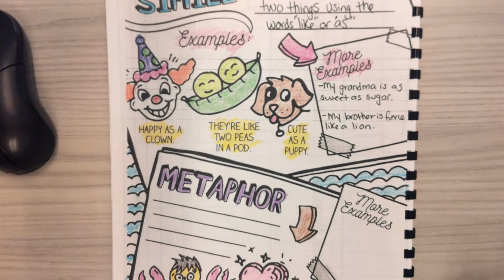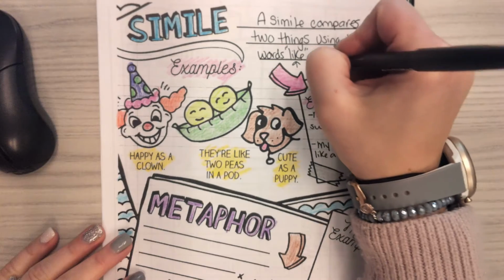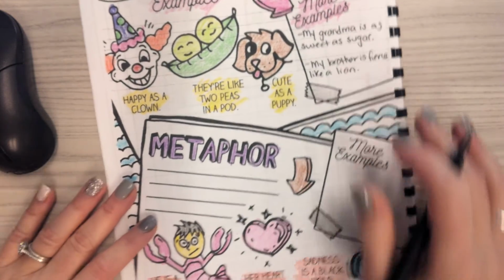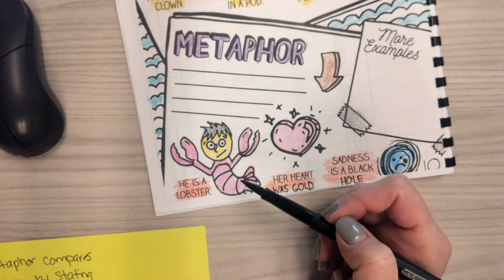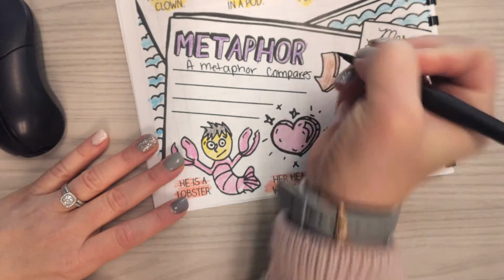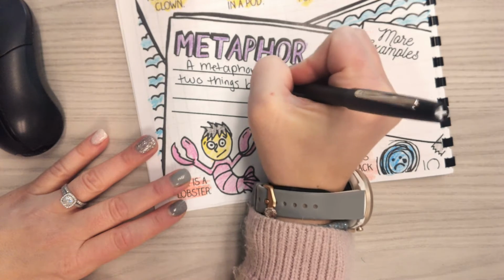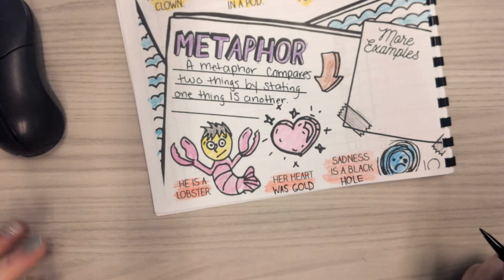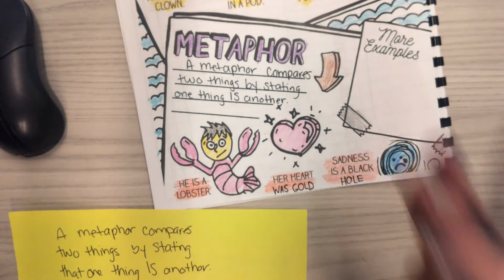Doodle Journal Notes, Metaphor